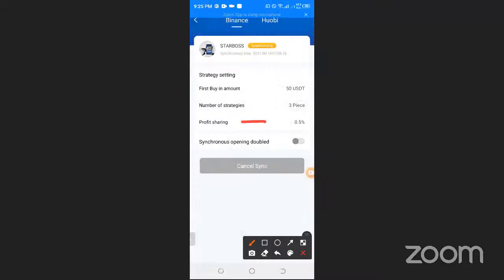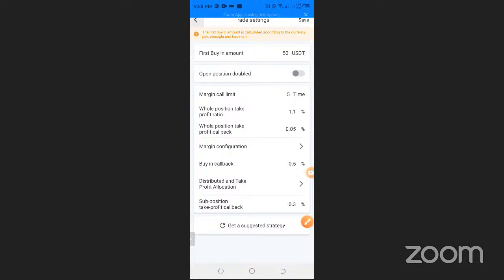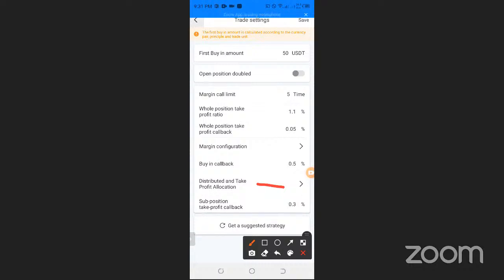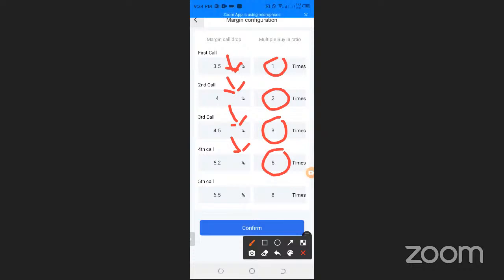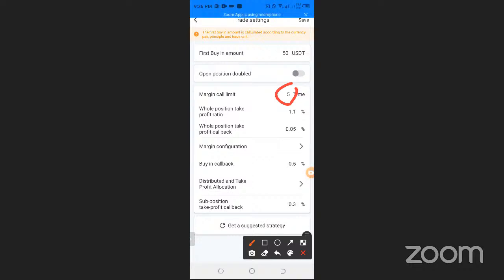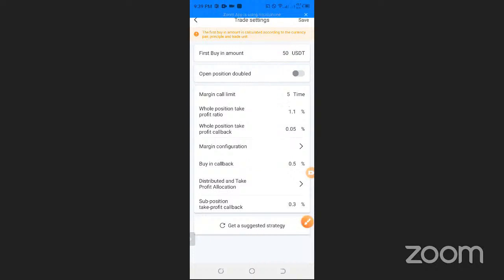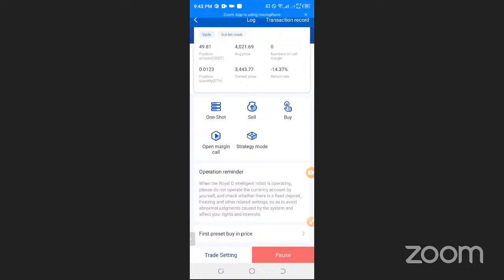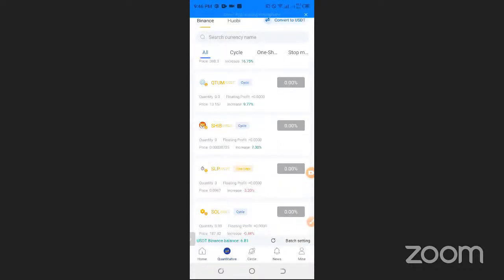How to set up manual Trade on Royal Q